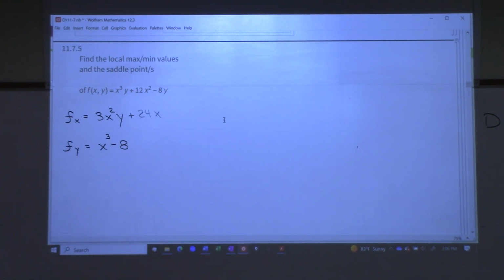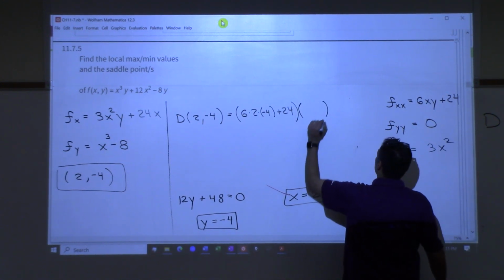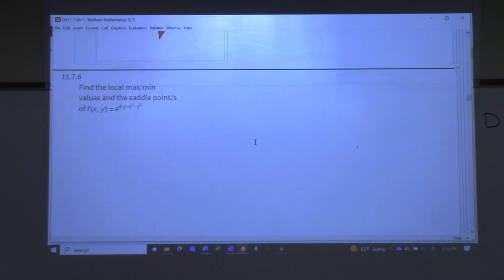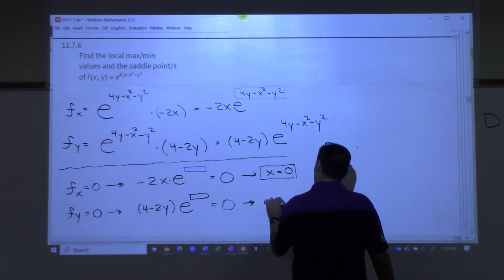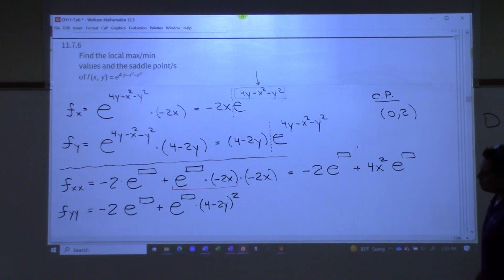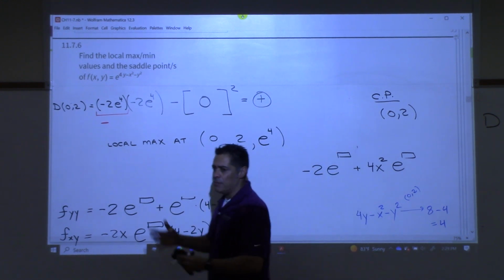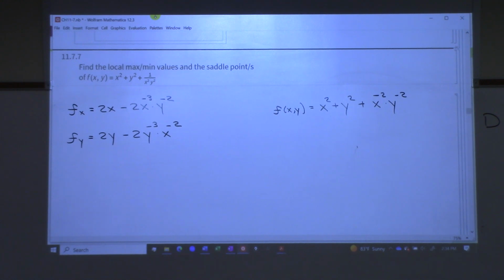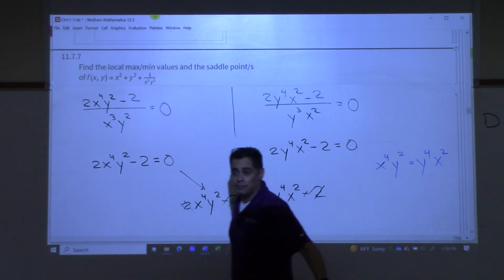2415 2/27 part3